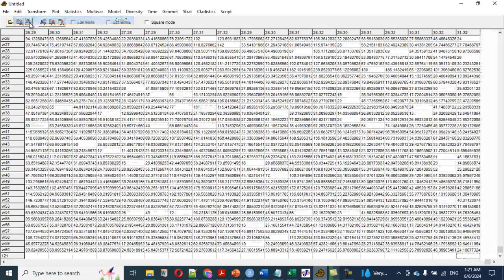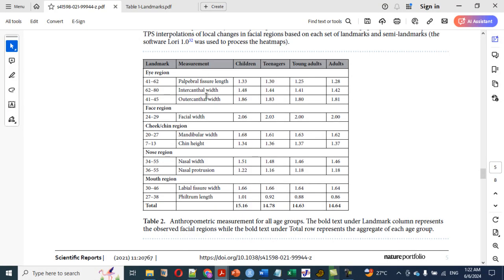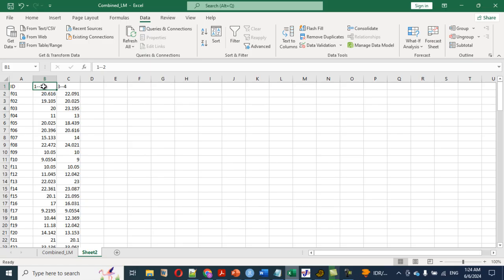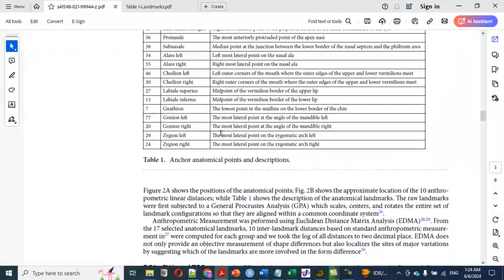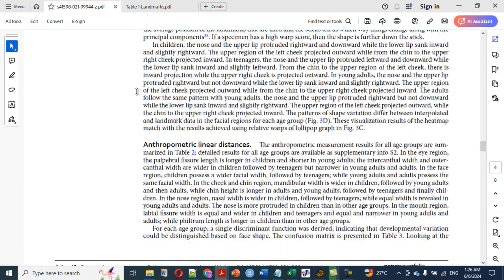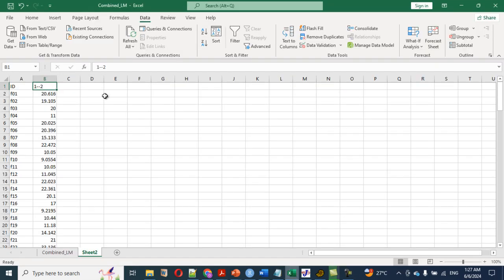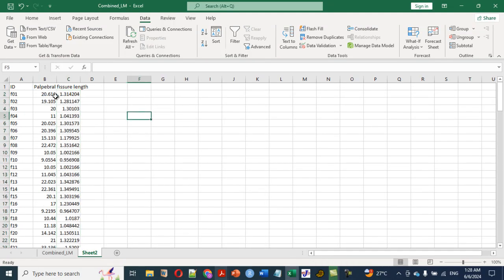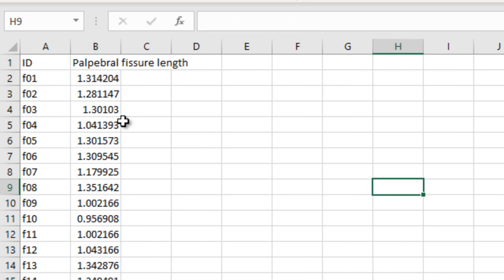Part 14. Anthropometric Measurement (Landmark Distances with EDMAX) 2